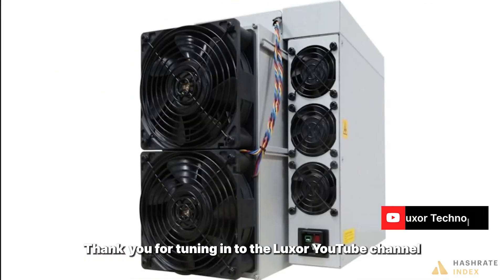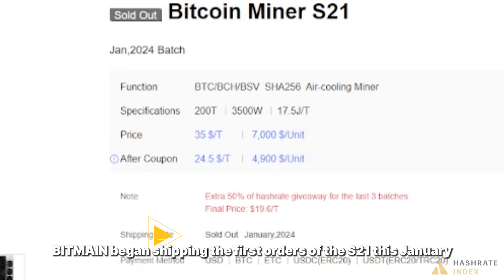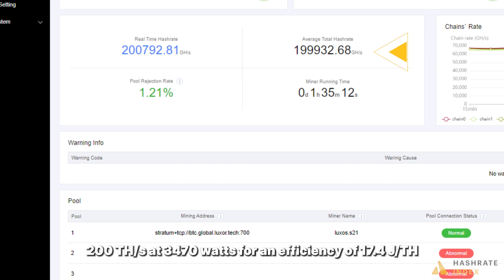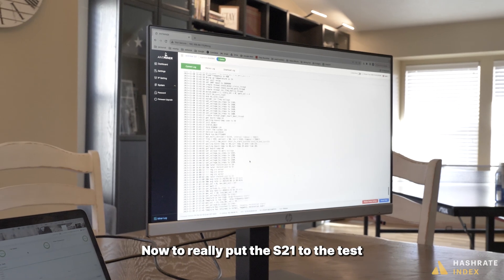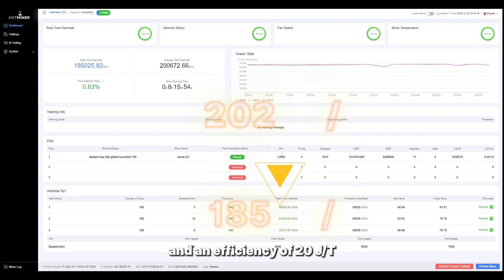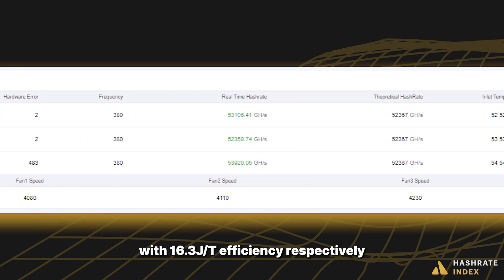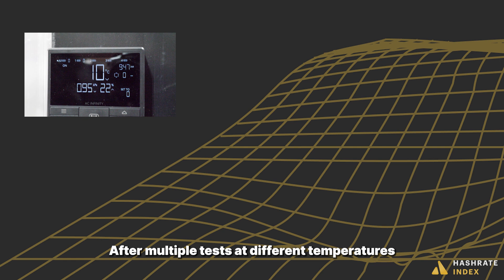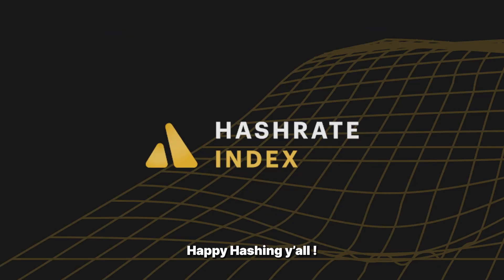Bitmain Antminer S21: Bitcoin ASIC Miner Performance Review And Test by Luxor Technology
Dive into @LuxorTechnology's exclusive performance review of the Bitmain Antminer S21 – the latest innovation in Bitcoin mining hardware that sets a new efficiency benchmark. Following our detailed unboxing and design exploration, this video dives deep into the Antminer S21's performance, showcasing why it's the most efficient and powerful Bitcoin mining rig to date, as unveiled at Bitmain's 2023 Digital Mining Summit.

WHERE CAN I BUY THE BITMAIN ANTMINER S21?

⏰ Performance Review Chapters:

00:00 Intro
00:20 Recap of S21’s Design Features from Part 1
01:22 Performance Testing Setup & Conditions
01:35 Results at 10°C - Efficiency & Power Consumption
02:00 Results at 25°C - Efficiency & Power Consumption
02:15 High Temperature Testing at 40°C & Results
02:33 Temperature Management & Low Power Mode Features
03:00 Observations on Efficiency & Hashrate at Different Temperatures
03:22 Antminer S21's Noise Level
03:36 Final Thoughts on S21's Performance & Design Innovations
03:51 How to Buy Your Antminer S21
04:00 Closing Remarks & Stay Tuned for S21 Luxor Firmware Support

If you're dedicated to Bitcoin mining, we hope you'll find our comprehensive review of the Bitmain Antminer S21's performance invaluable.